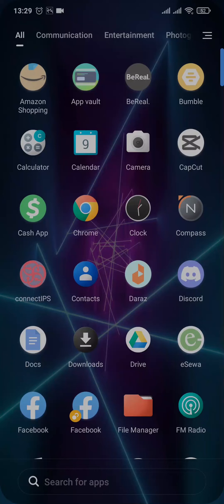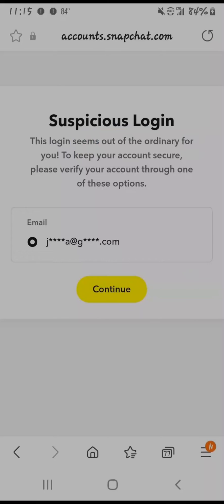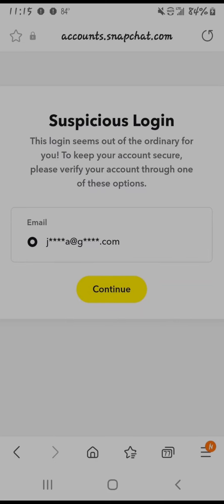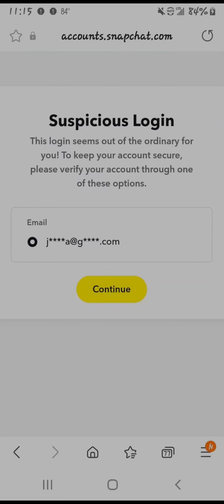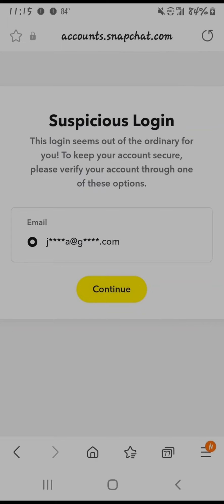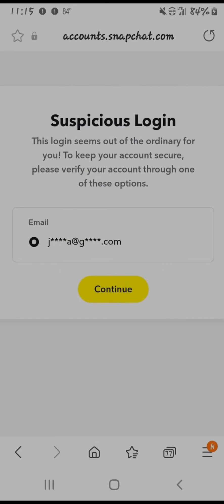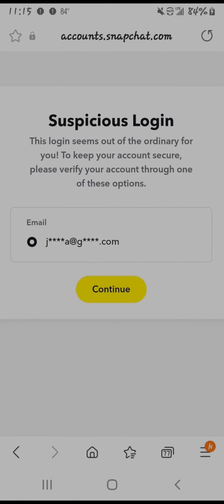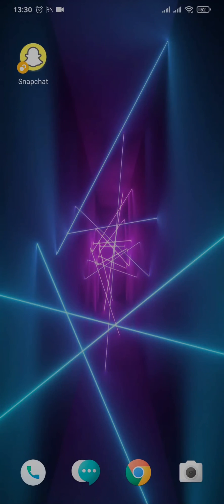SnapChat Login: How To Fix Suspicious Login Attempt On SnapChat 2023?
Learn how to get rid of suspicious login on snapchat and fix suspicious Login attempt on snapchat.
Did you receive a suspicious login attempt on your Snapchat account? Worried about your account's security? In this video, we'll show you how to fix the suspicious login attempt issue on Snapchat in 2023. You may simply grab your device and look at our video about resolving the issue which you had been facing and follow our visual steps. Now, fix the issue along with us in few minutes.